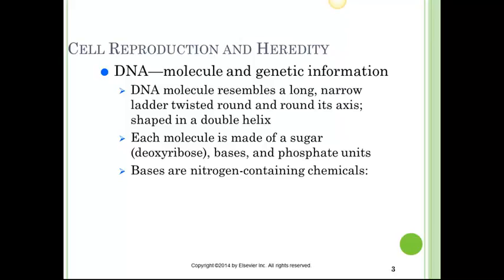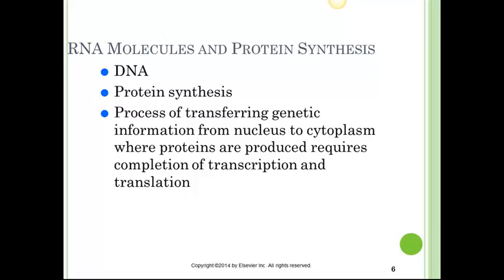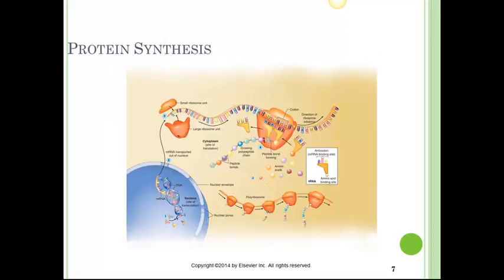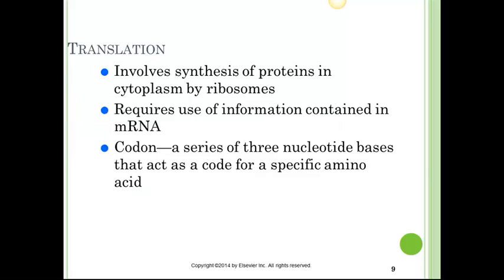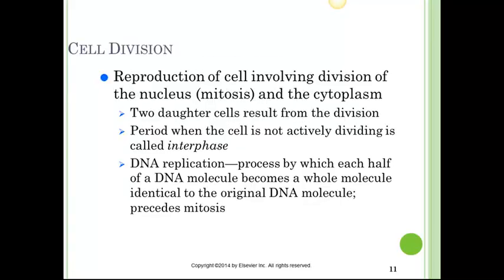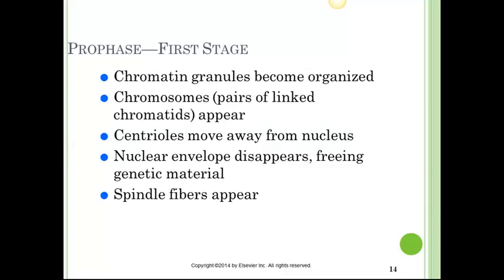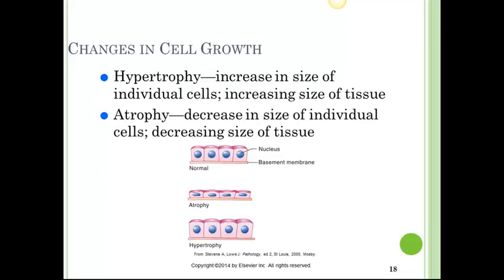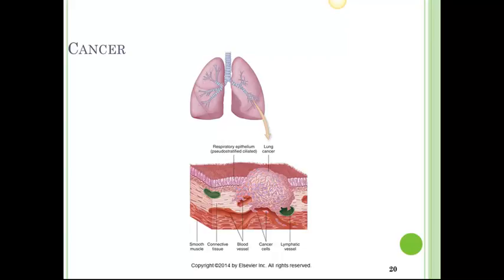Cells Part 2